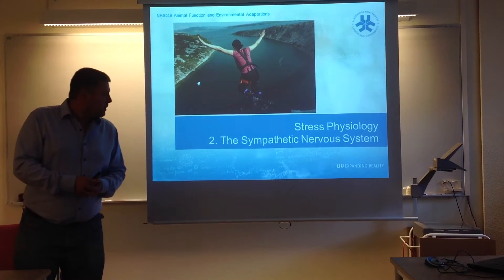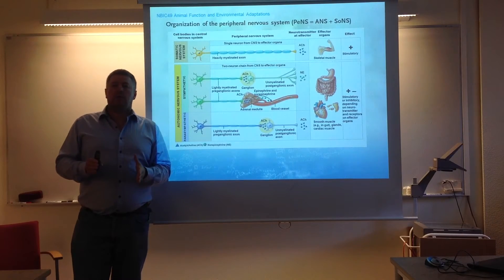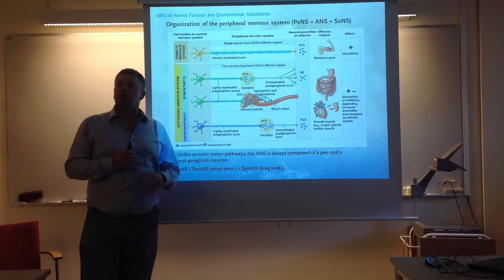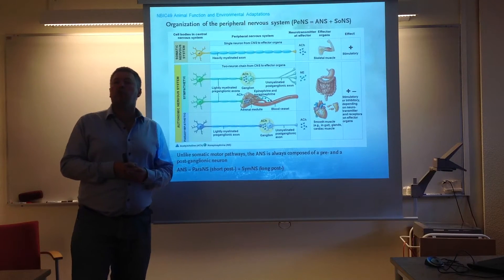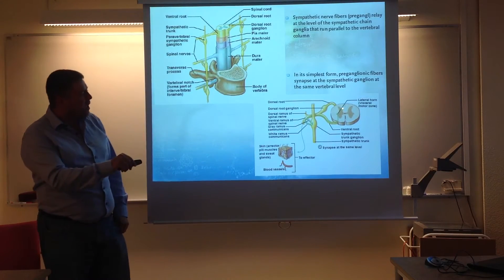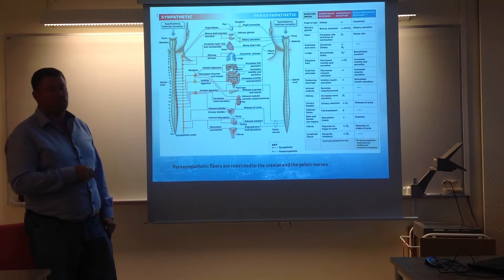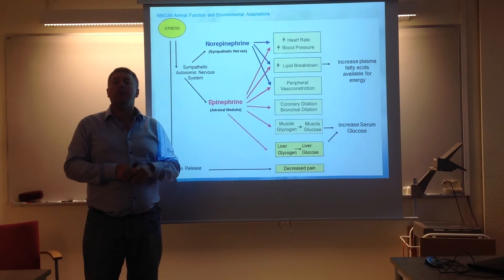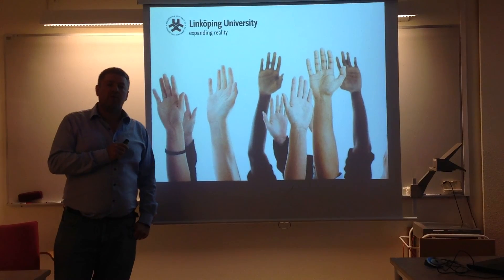Stress Physiology. 2. The Sympathetic Nervous System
NBIC49 Animal Function and Environmental Adaptations course at the University of Linköping, Sweden